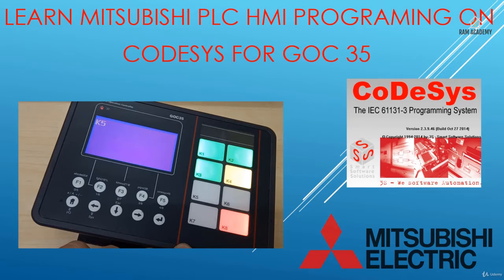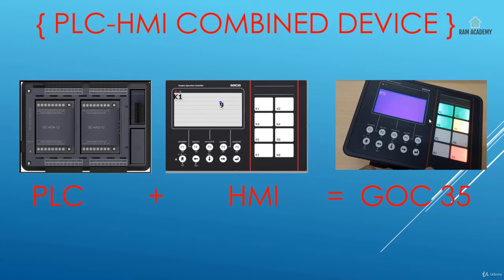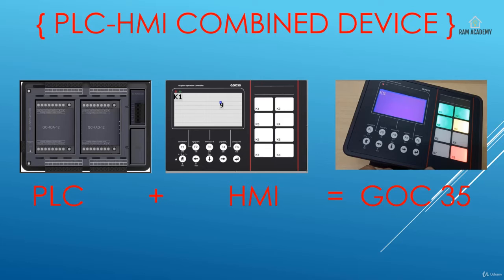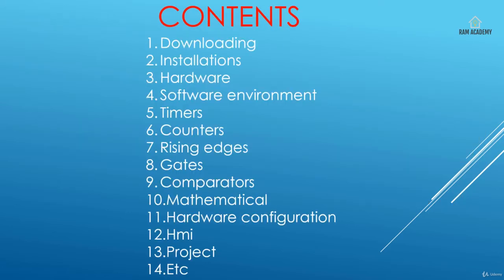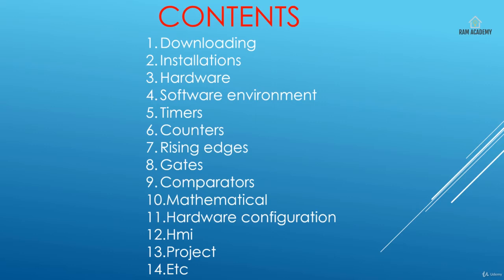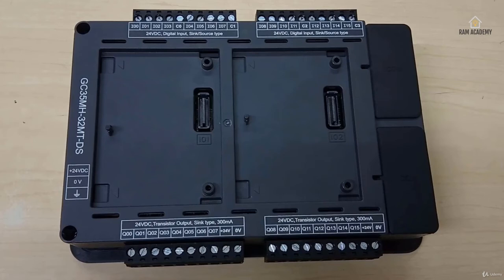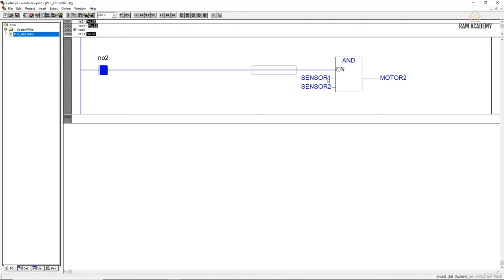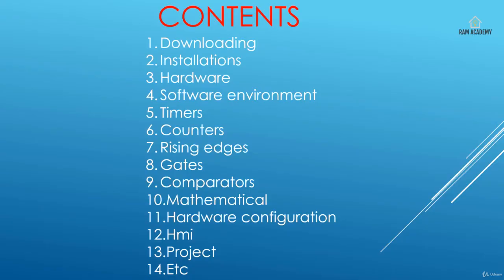Learn Mitsubishi PLC+HMI Programming for GOC 35 on Codesys - learn Other IT & Software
From scratch to Advance level of PLC and HMI programming & designing on Codesys for Mitsubishi device GOC 35
By this course, you will be able to program the Mitsubishi's GOC 35 ,which is a plc and hmi combined device.,CODESYS software PLC and HMI programming on a single platfrom
If possible something about plc and hmi or its not necessary.,every one will learn because this course in very simple and easy to learn.,We will learn about from starting step one like downloading to installations.,Software environment will gave us an easy steps to be comfortable with codesys,Mitsubishi is one the leading brand in automation and this device goc 35 is one of the best in the budget segments.,Plc programming section will cover almost all the needful instructions line timers,counter,rising edges,comaprator,mathmatical etc.,Hmi programming overview will cover most common use full tool for projects.,A fully hardware overview will provide the complete detail about inputs and outputs and card and communication method and all hardware connections.,And  a complete project making from programing to uploading project into hardware and hardware project execution.,Engineerig studentscurious studentsinsdustrial studentsor anyone who want to learn about a new era of automation,Engineerig students,curious students,insdustrial students,or anyone who want to learn about a new era of automation